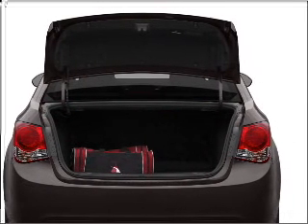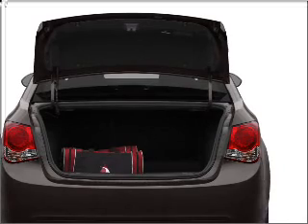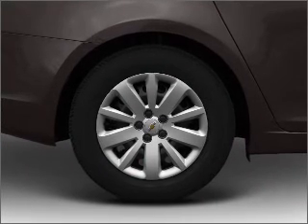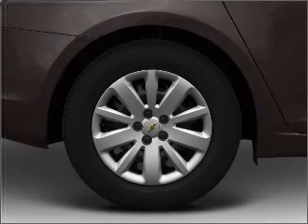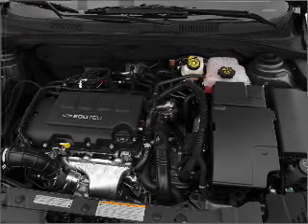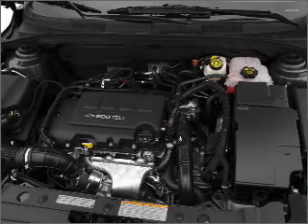2011 Chevrolet Cruze - Wheat Ridge CO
Year: 2011
Make: Chevrolet
Model: Cruze
Trim: LTZ
Engine: 1.4 liter inline 4 cylinder 16 valve
Transmission: 6-Speed Automatic
Color: Taupe Gray Metallic
Mileage: 0
Address:
11001 West I-70 Frontage Rd North